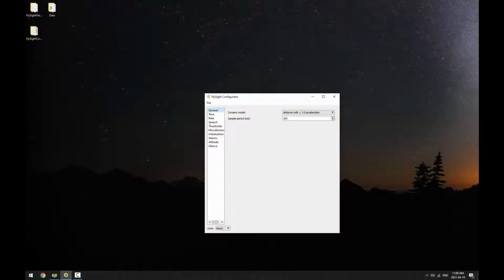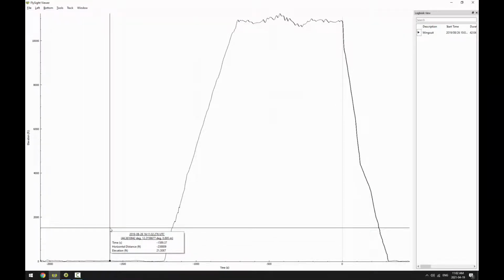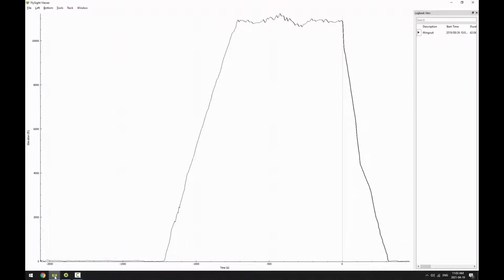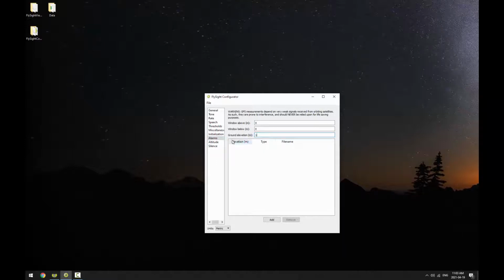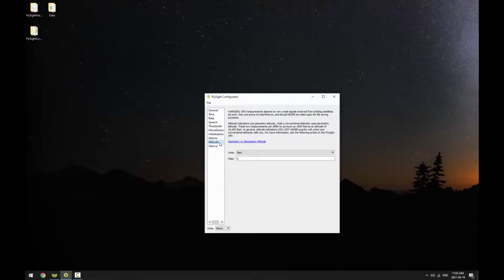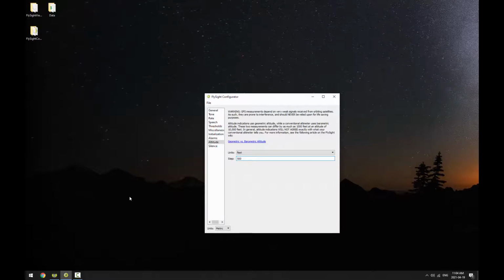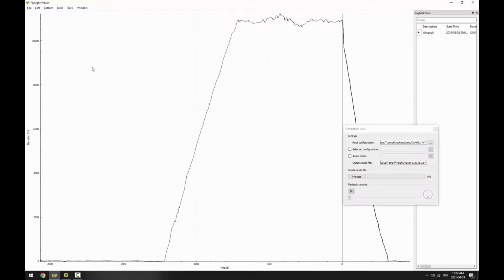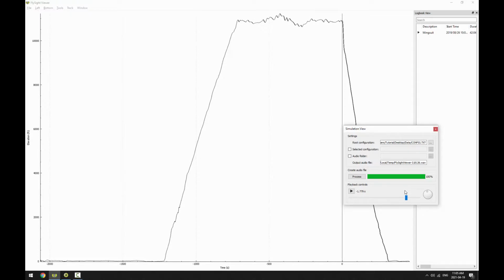Altitude Mode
In this video, I talk about FlySight’s altitude mode.